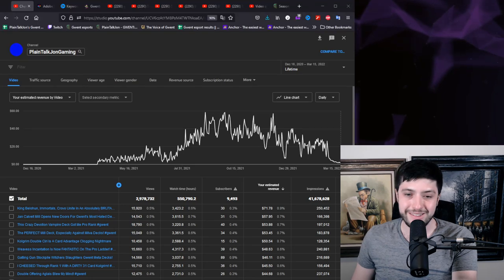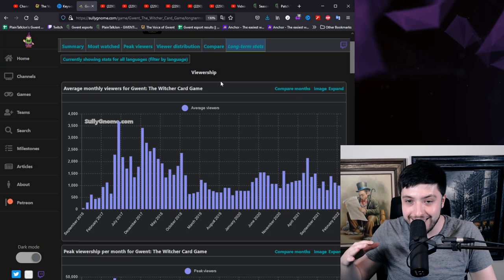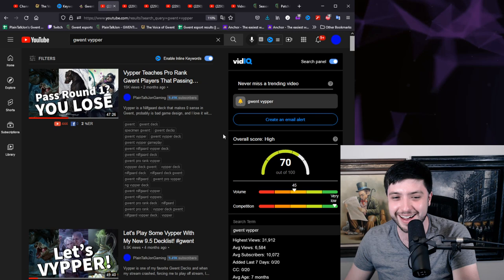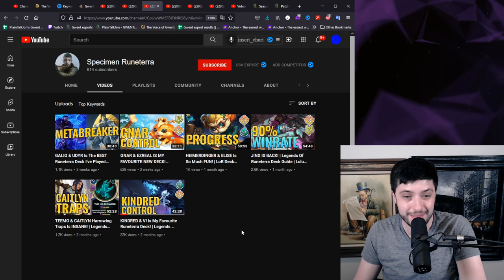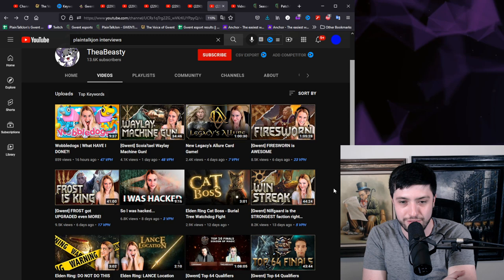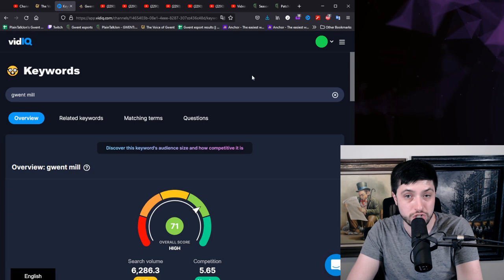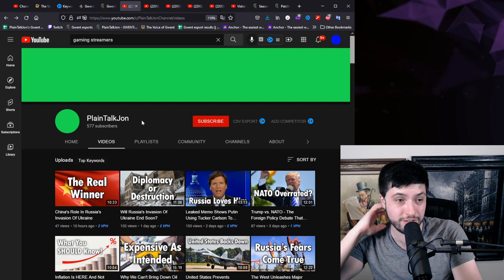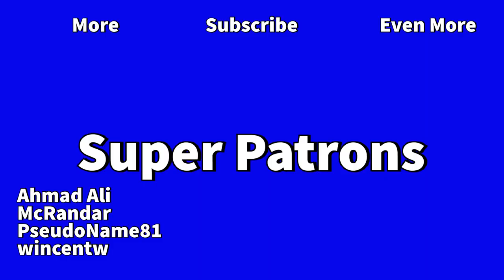How To Make Great Gwent Content